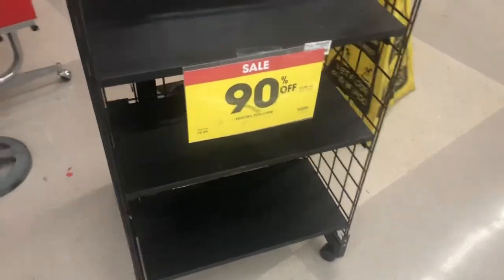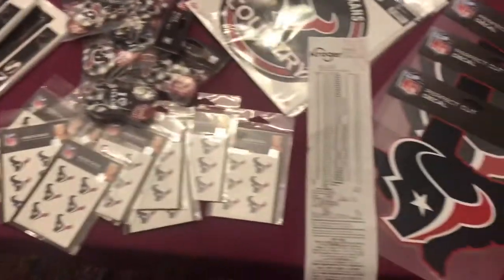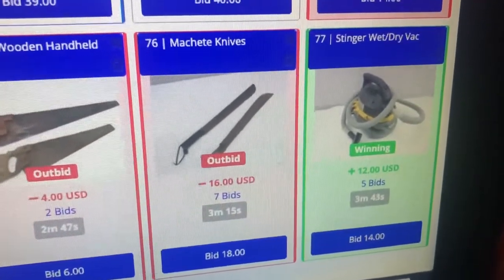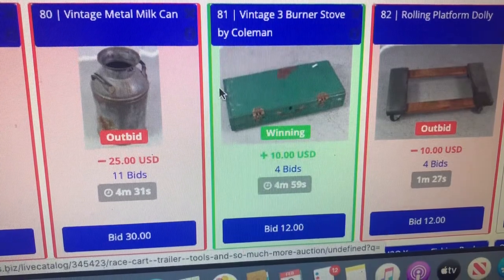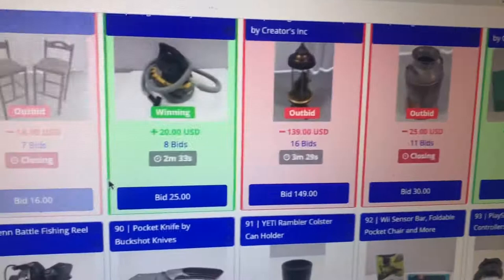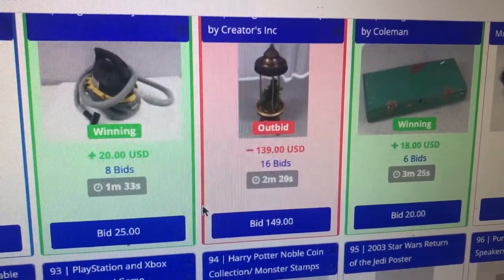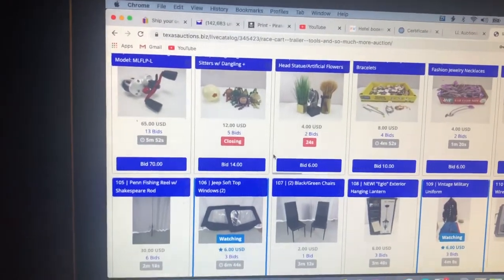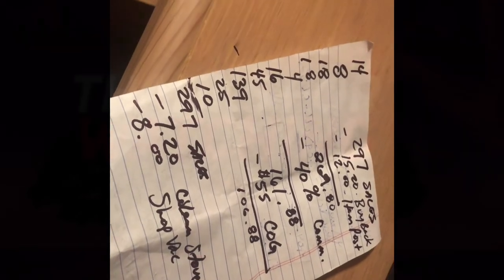Retail Arbitrage 90% off Bolo alert + Using local hibid auction house for local resell profit. 👍☘️